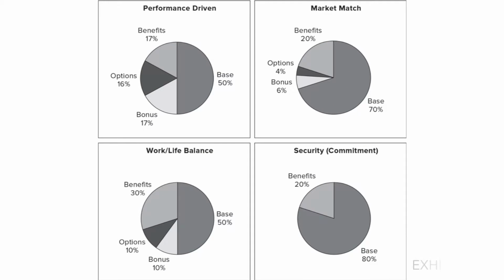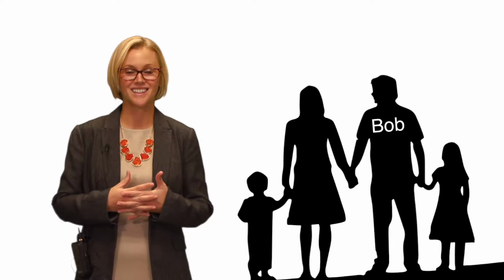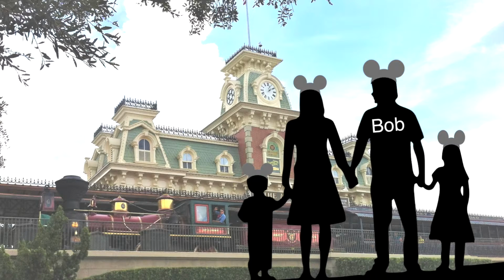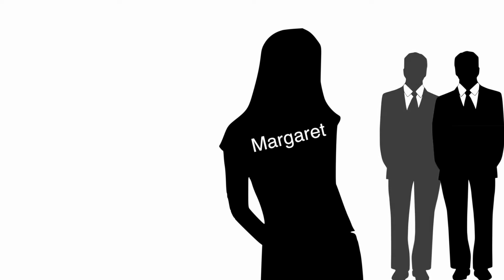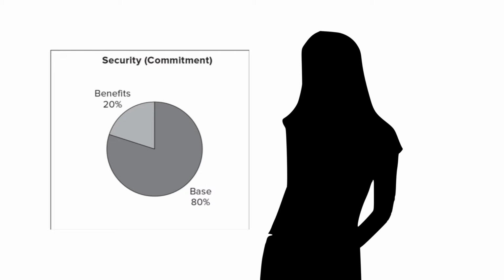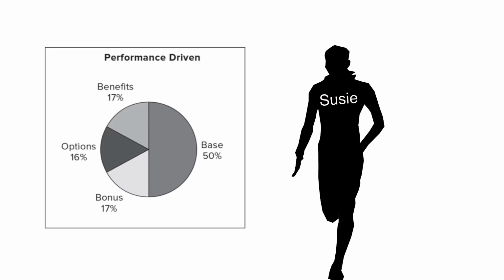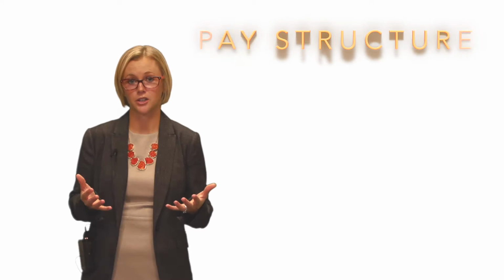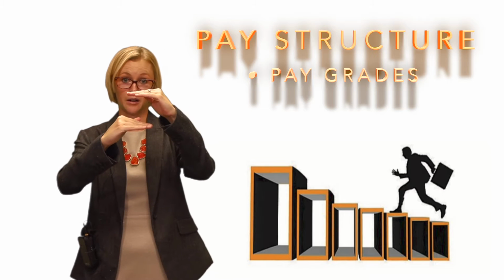MGMT4133Davis Total Rewards 6 min